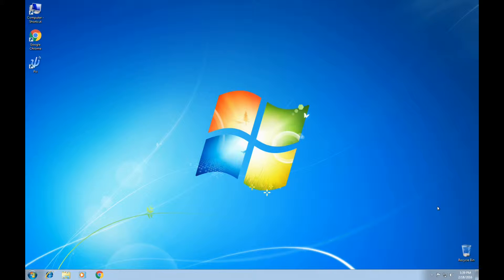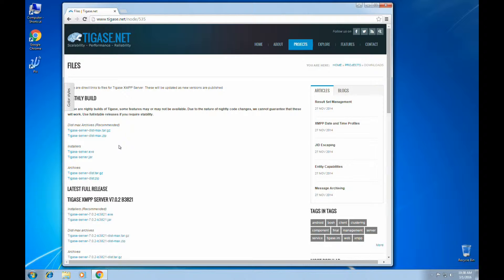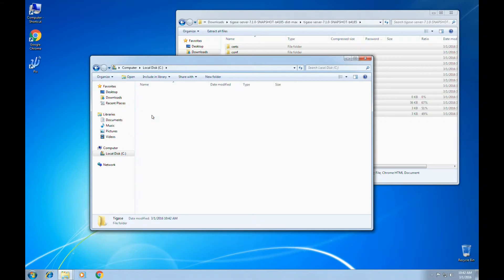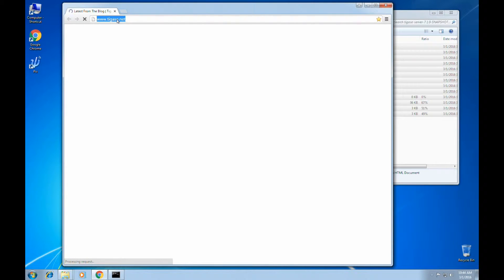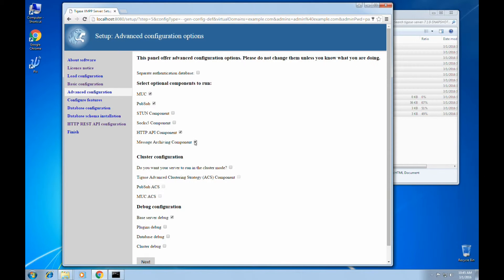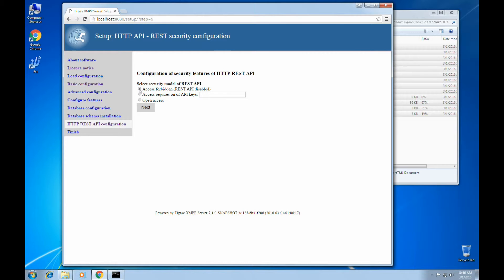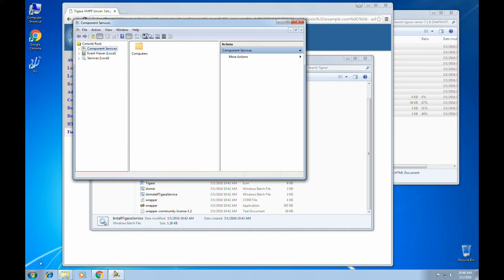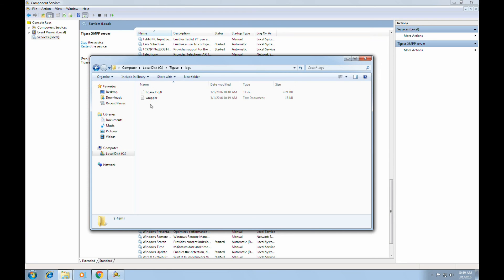Installing Tigase on Windows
How to install Tigase XMPP Server on a Windows machine using the Web-Installer.